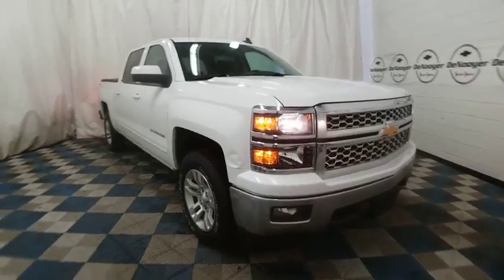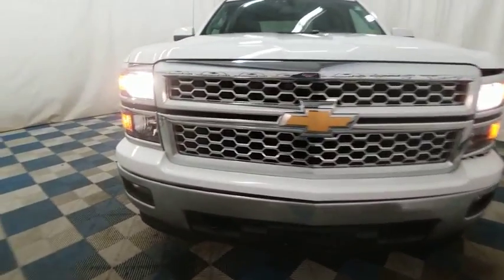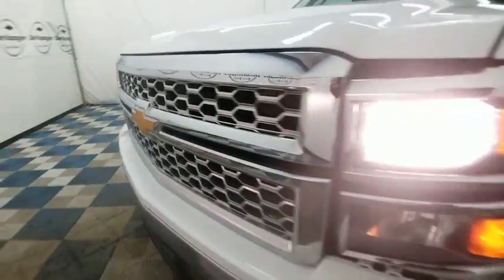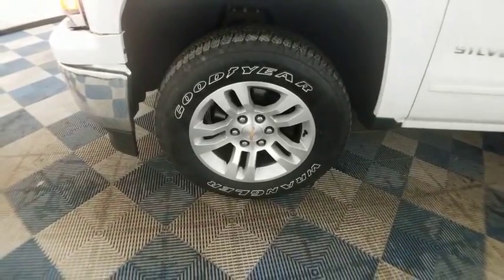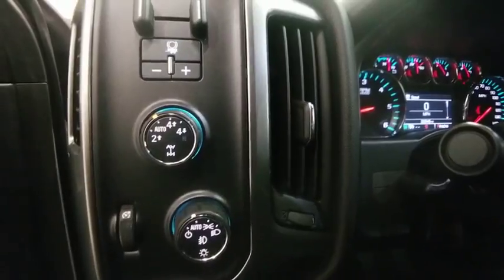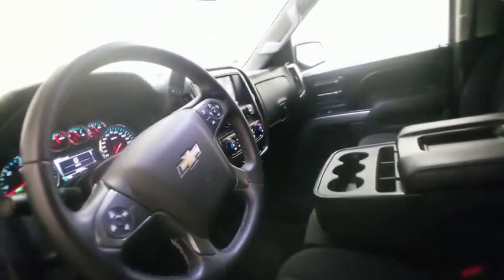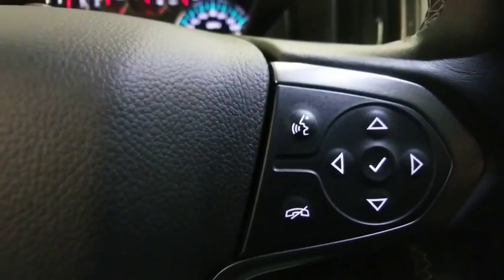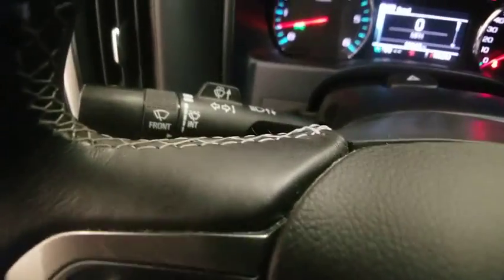2015 Chevrolet Silverado 1500 Colonie, Albany, Saratoga Springs, Clifton Park, Schenectady, NY 27884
Wh U 2015 Chevrolet Silverado 1500 available in Colonie, New York at DeNooyer Chevrolet. Servicing the Albany, Saratoga Springs, Clifton Park, Schenectady, NY area.

DeNooyer Chevrolet
127 Wolf Road

New Price! CARFAX One-Owner. Wh 2015 Chevrolet Silverado 1500 LT 4WD 6-Speed Automatic Electronic with Overdrive EcoTec3 5.3L V8 6-Speed Automatic Electronic with Overdrive, 4WD.brbrRecent Arrival! Odometer is 2749 miles below market average!brbrbrReviews:brbr  * Powerful, fuel-efficient engines; many available configurations; well-built, comfortable interior; quiet highway ride. Source: Edmundsbr  * The Silverado is the truck you know and trust. The modern body is chiseled and sleek at the same time. The dramatic stacked double grille in front is complimented with vertically stacked headlights on either side, outlined in chrome. The bumper is contoured as well. Also, its tough persona is further accentuated by the geometric lines of its new sculpted fenders and dual power dome hood. The Silverado currently comes in three models: Short Box Crew Cab, Standard Box Crew Cab, and Standard Box Double Cab. Each has six trims with the 1WT as the Base and the LTZ Z71 as the top-of-the-line option. Knowing that it's what's under the hood that counts, the Silverado is stacked with impressive engines. The 1WT, 2WT, LT, and LT Z71 come standard with the 4.3L EcoTec3 V6, with 6-speed automatic transmission. The LTZ and LTZ Z71 come standard with the 5.3L EcoTec3 V8, which is also an option for the other trims. Don't forget the 6.2 EcoTec V8 with 420hp. The Max Trailering Package, offered with both V8 engines, offers class-leading trailering capacity of up to 12,000 pounds. The ride is quiet and the interior more comfortable than ever. The center controls have been updated with an improved layout and are easy to reach. Chevy's MyLink system is an extremely intuitive and helpful system to use. It allows you to control your music, make calls, and navigate to a number of stored destinations all by using your voice. 2WT, LT, and LT Z71 trims get a 4.2-inch color screen to go with it, and the LTZ and LTZ Z71 get an 8-inch color touchscreen. In terms of safety all models come with 4-wheel ABS disc brakes with Duralife rotors, StabiliTrak with Electronic Sway Control and Hill Start Assist. Source: The Manufacturer Summary